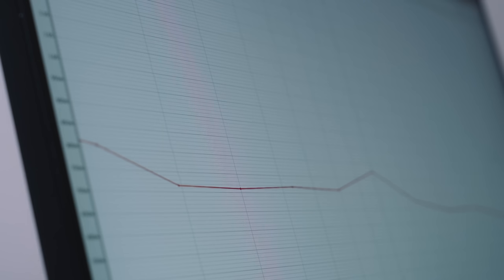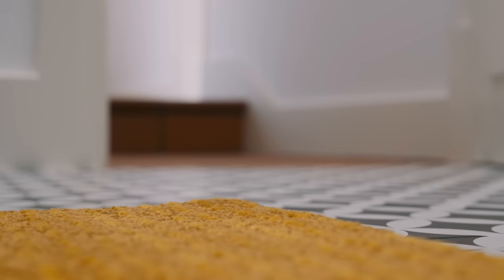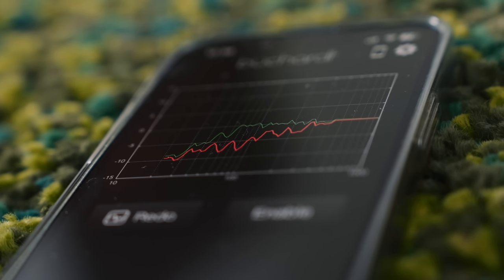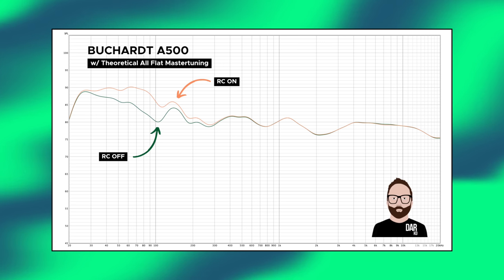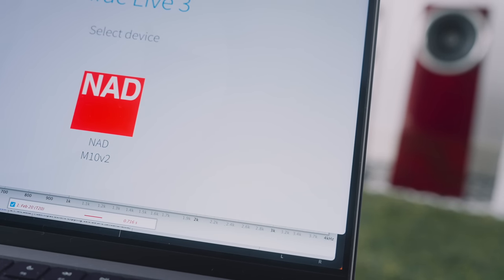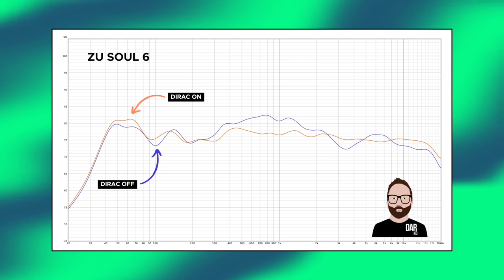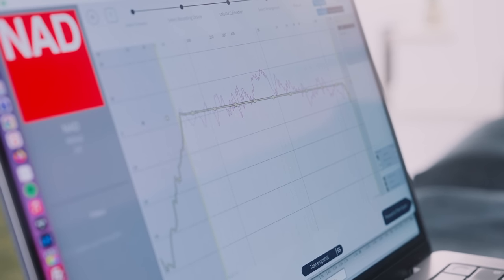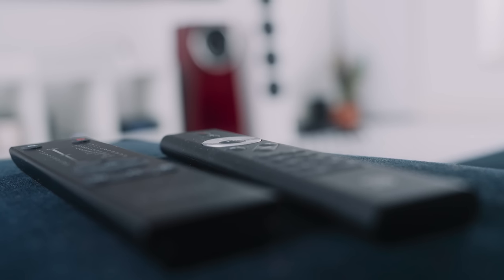YOUR Hi-Fi ROOM has this PROBLEM (and you are not alone)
🎥  Camera: John Darko
🎬  Editor: John Darko
🌈  Colour: Olaf von Voss
🕺🏻  Motion GFX: John Darko
💰  Ad segment: Jana Dagdagan

Jesco Lohan (Acoustics Insider) explains WHY the room is critical to good sound

IKEA Vindum rug

IKEA Vimle sofa

IKEA Langsted rug

1) Polite comments that advance the conversation are most welcome
2) No URLs, racist/sexist remarks or conspiracy theories
3) All comments here are moderated by a third party